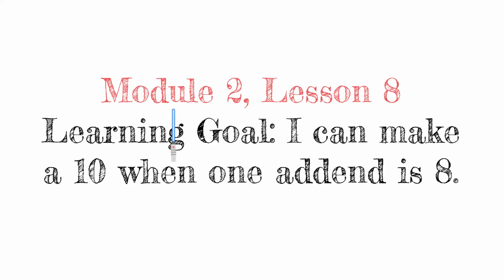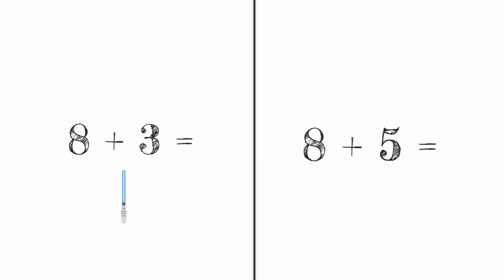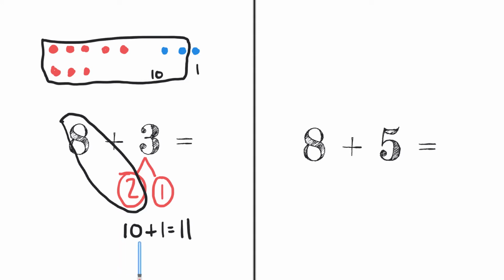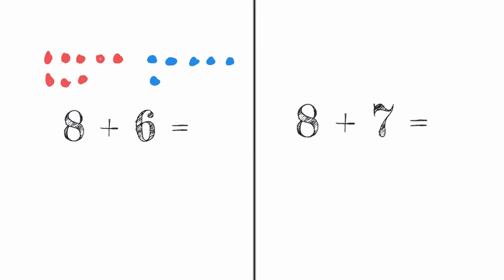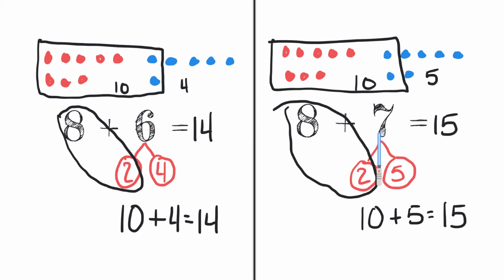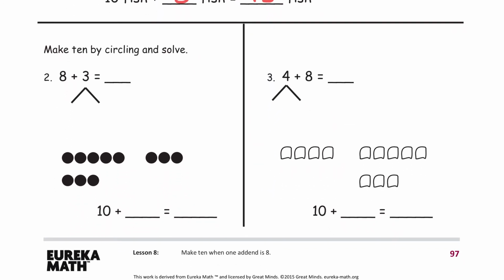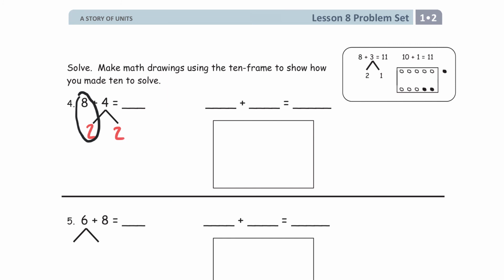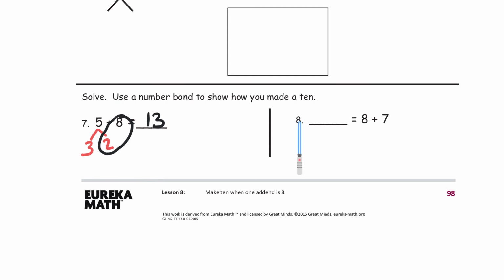Module 2, Lesson 8, Eureka Math Grade 1